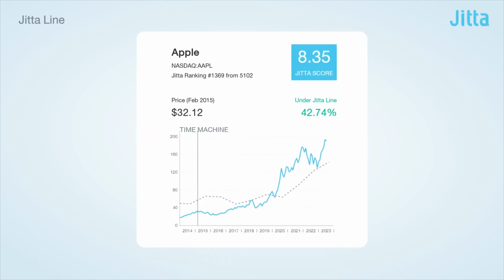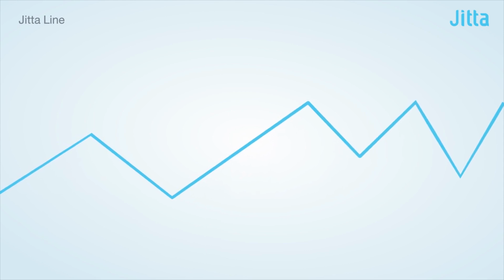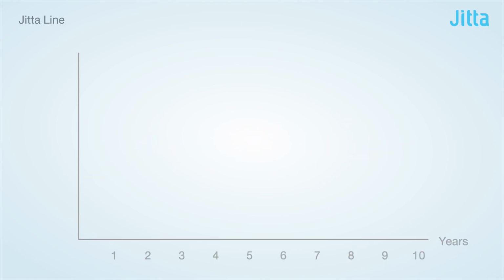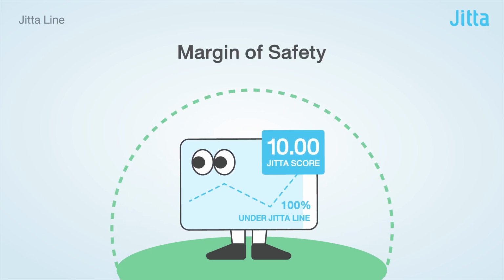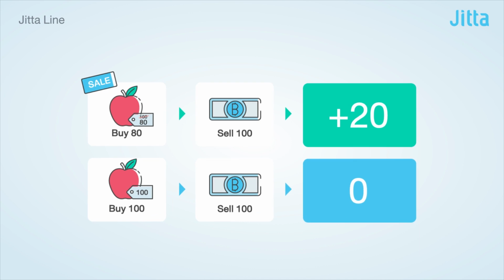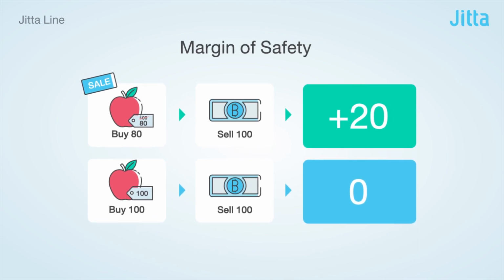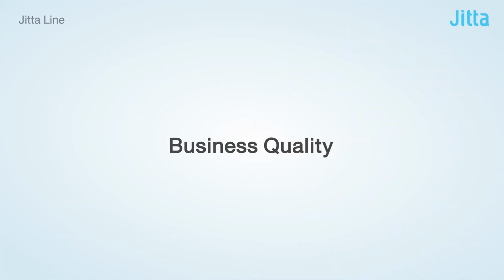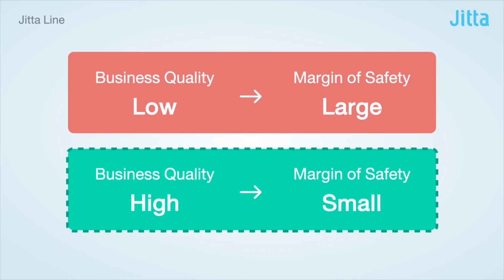What is Jitta Line? | Determine a company's fair price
Jitta Line represents the fair value of a company, based on its business performance over the past 10 years inspired by Warren Buffett's stock-valuation concept. It determines a company's fair value based on its ability to generate returns for investors going forward. Jitta Line goes beyond discounted cash flow and considers a wider range of financial factors. This conservative valuation provides a realistic view of a business and helps reduce investment risks by creating a margin of safety. The lower the risk of losing money, the higher the possibility for profit.

Jitta Line, a simplified indicator of a business's fair value you can use on the Jitta app and Jitta.com for free.